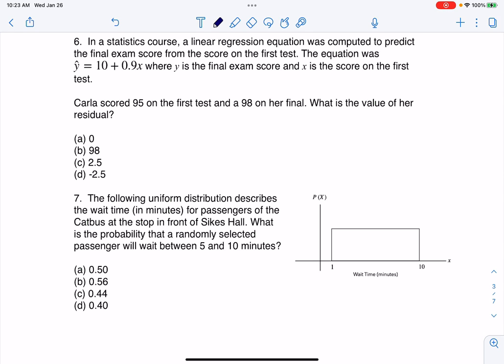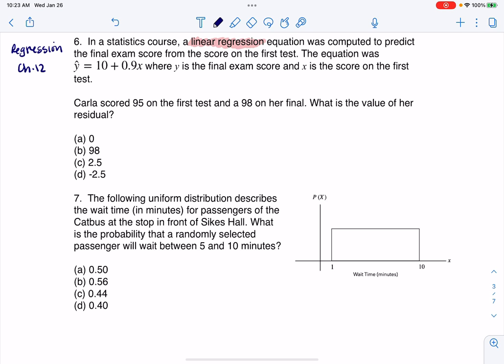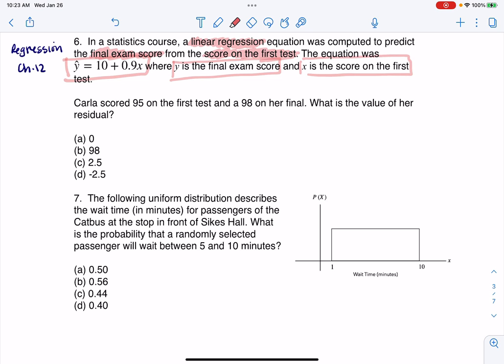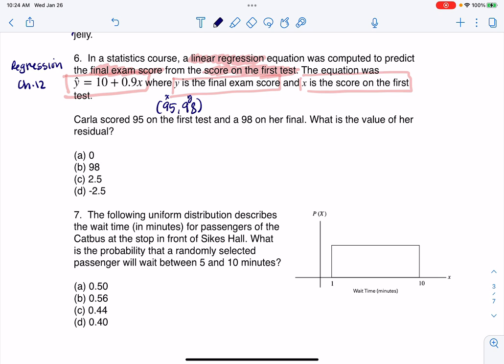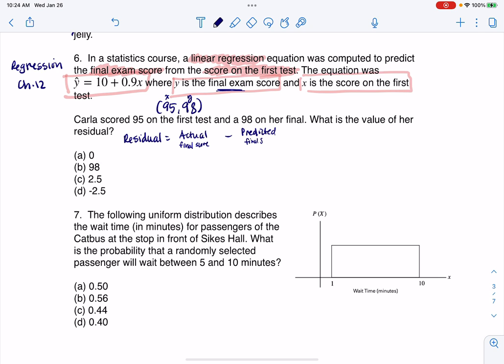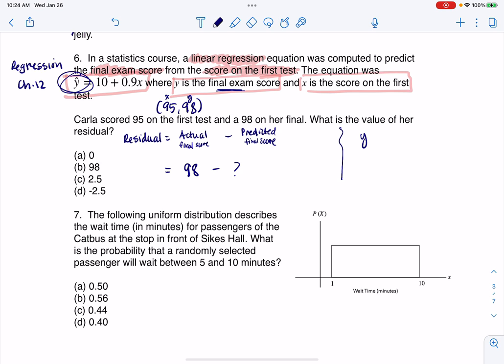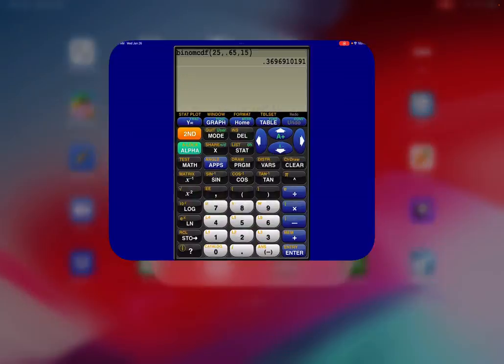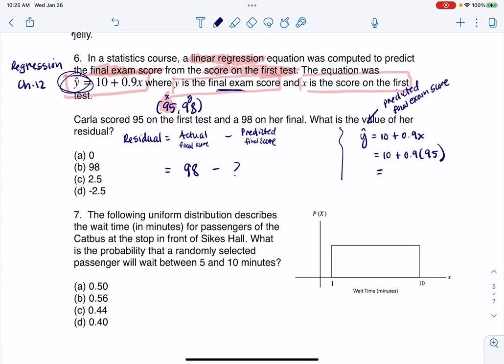Math 43 Sample Final MC6